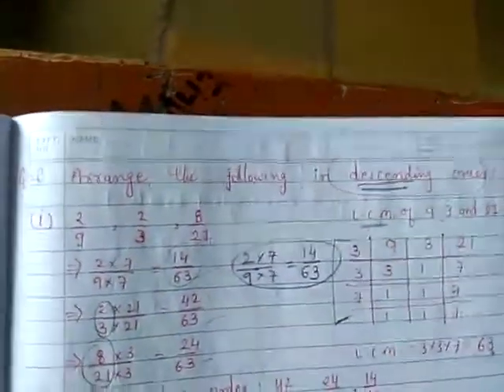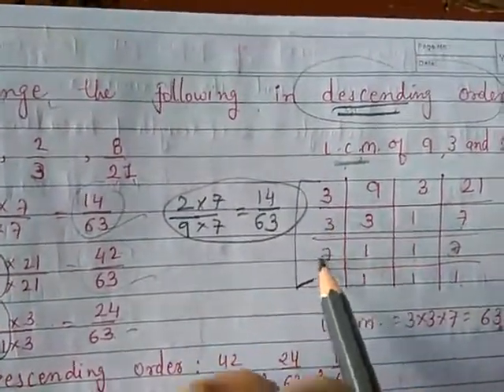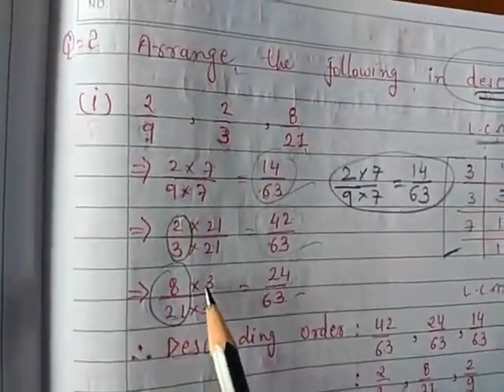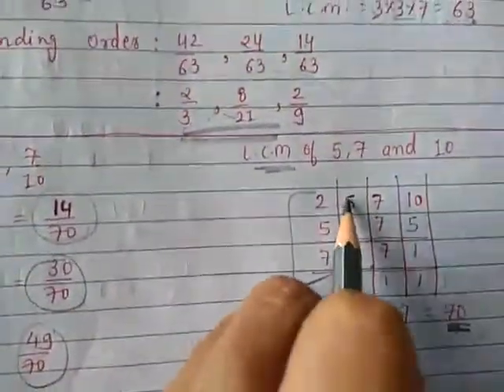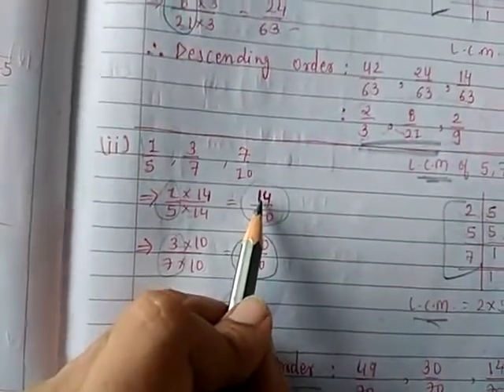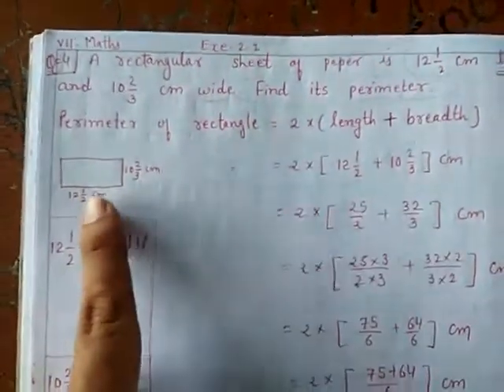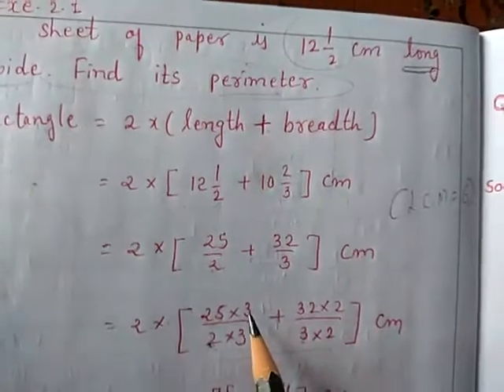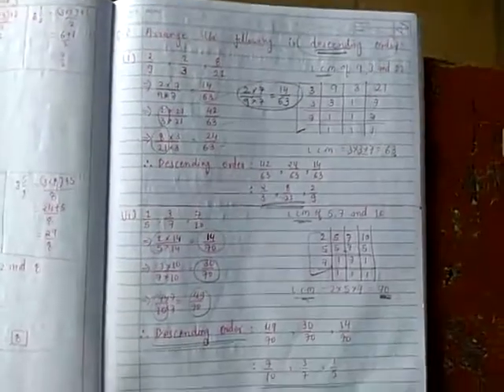Dr:26/7/21 :std:7: mathematics:ch:2: exercise:2.1 continue